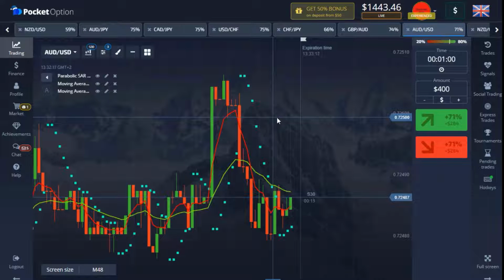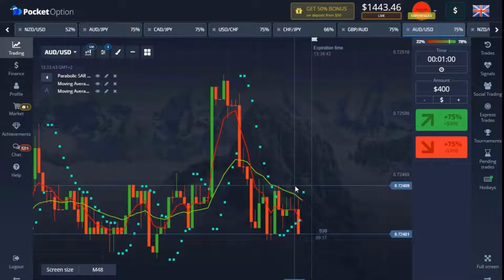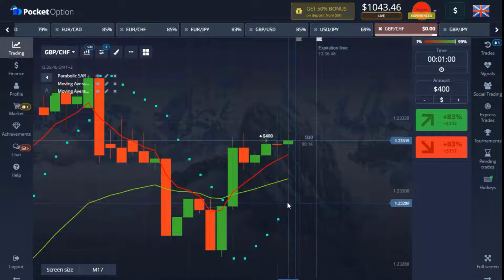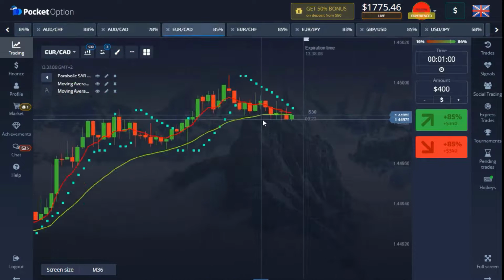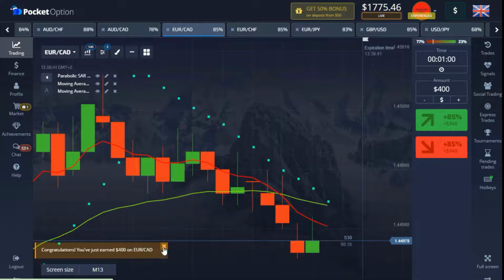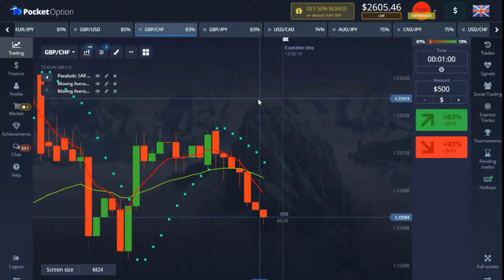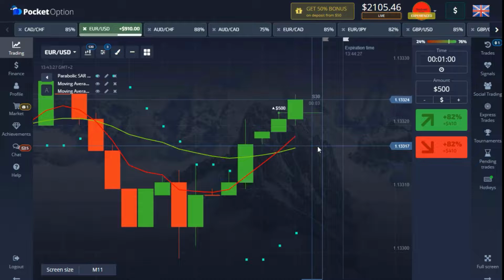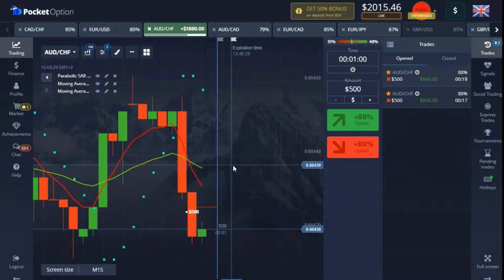$2700 In 7 Minute With P O Top Strategy Binary Options Trading 1080p 1080p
Hello guys, in the video i will show you again in full explanation how i use this strategy with binary options trading... This so far is one of the top easy strategy for beginners and advanced trader. Kindly make sure you watch the video till the end so to get all the full explanation.